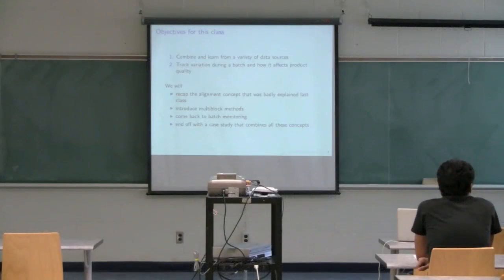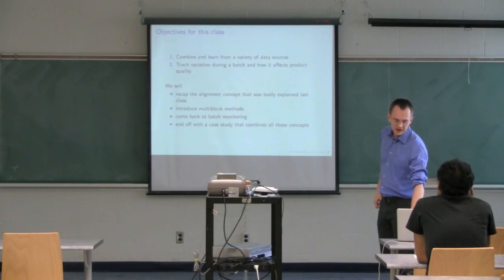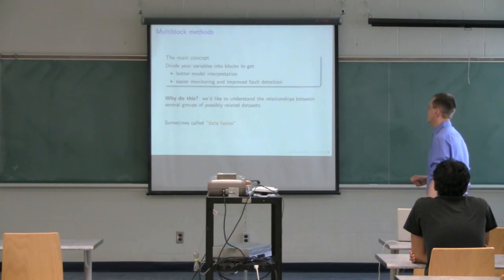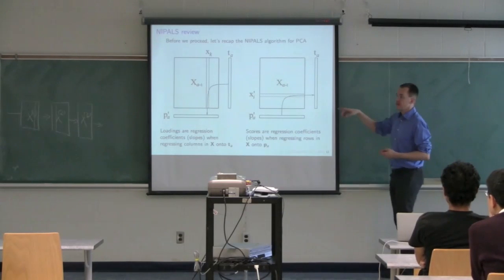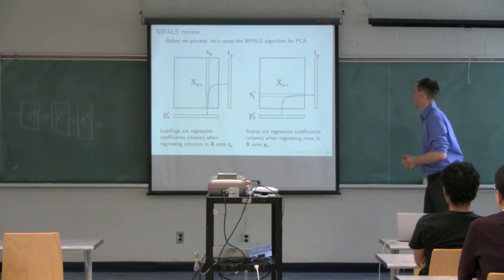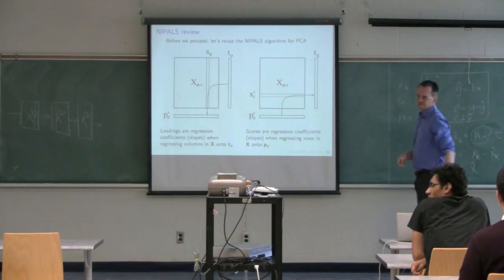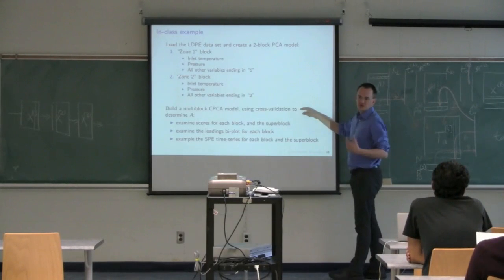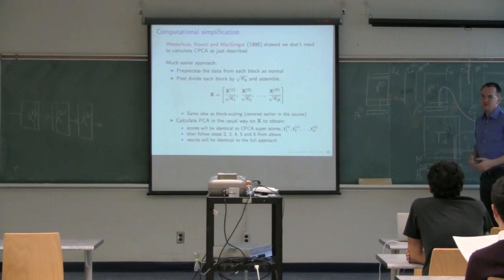Latent Variable Methods 2011 - Class 12A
Latent variable analysis of multiple blocks of data (when data are from multiple sources and need to be combined).